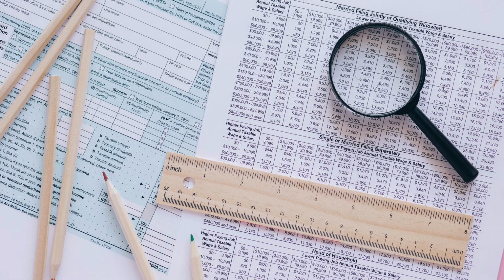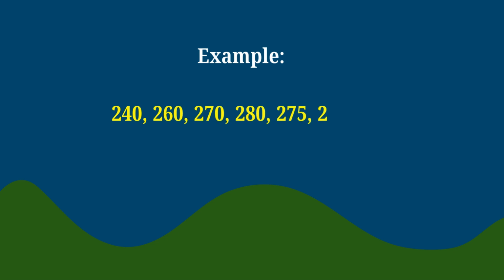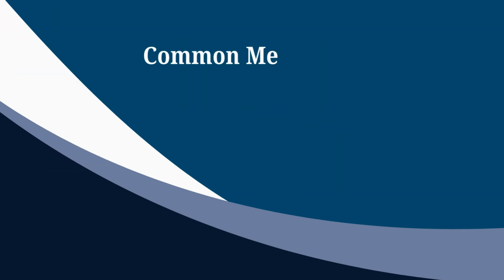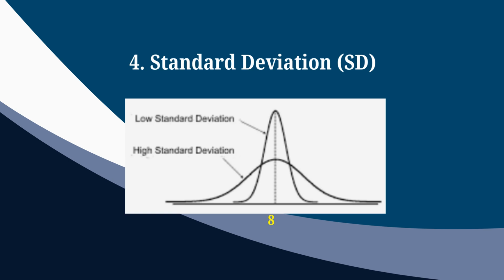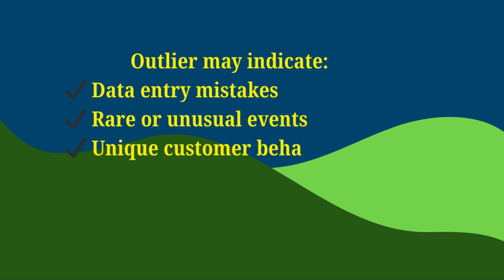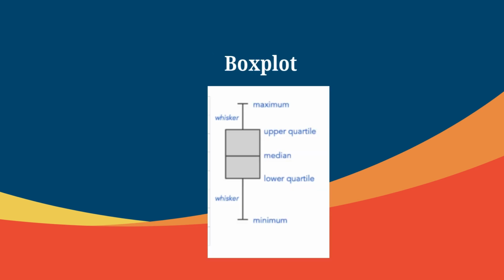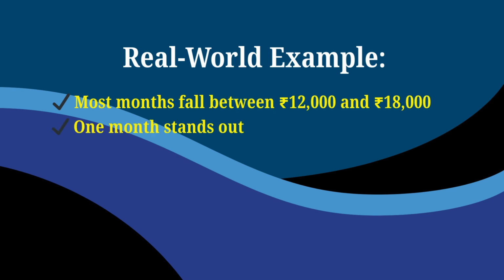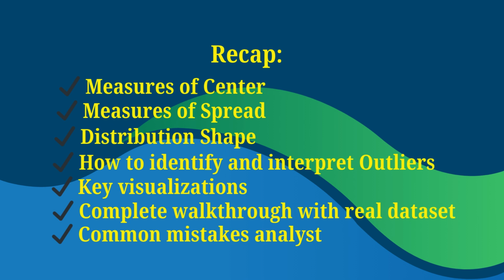Descriptive Statistics Explained | Complete Beginner-Friendly Guide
Every dataset tells a story — but before building models, visualizations, or predictions, you must understand one essential foundation: Descriptive Statistics.

In this video, we break down descriptive statistics in a clear, simple, and practical way, so you can confidently explore any dataset, identify patterns, and extract meaningful insights.

✔️ What Descriptive Statistics are and why they matter
✔️ Measures of Central Tendency — Mean, Median, Mode
✔️ Measures of Variability — Range, Variance, Standard Deviation
✔️ Distribution Shape — Skewness, Kurtosis & patterns
✔️ How to detect Outliers
✔️ Best visualizations to summarize data
✔️ A real-world dataset example
✔️ Common mistakes analysts must avoid

Whether you're a student, beginner, career-switcher, or aspiring data analyst, this video gives you perfect starting point for understanding your data.

Career switchers entering analytics
Anyone working with Excel, Python, Power BI, or data tools